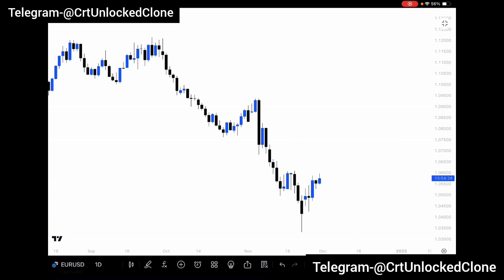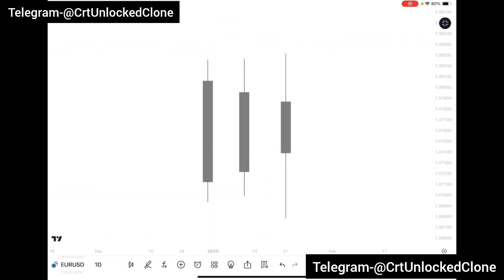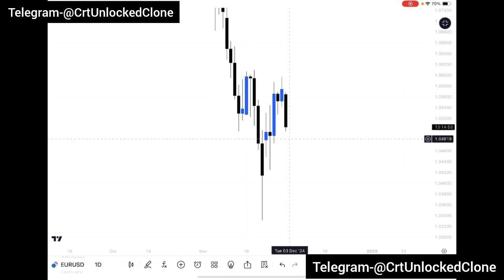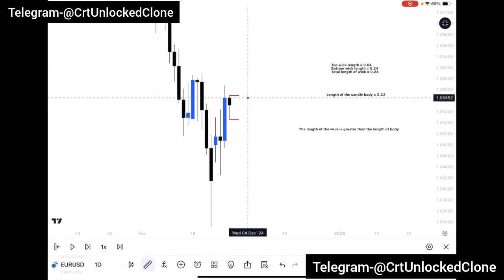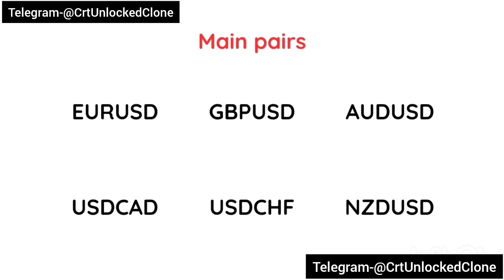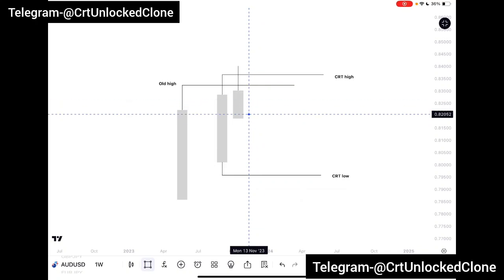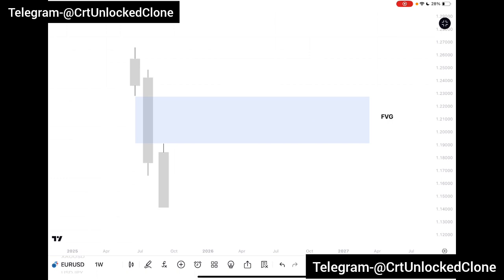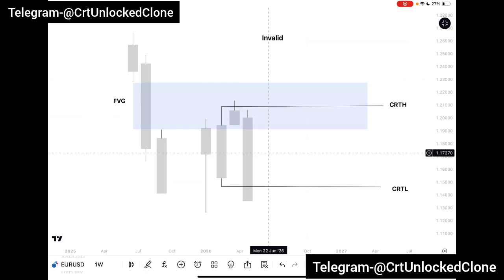AR LECTURE 1 BASICS OF TRADING